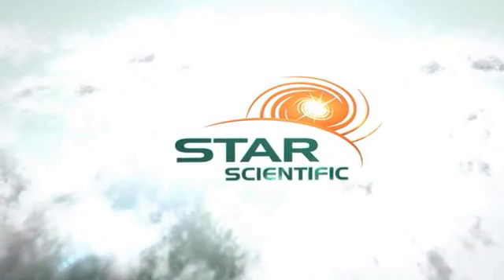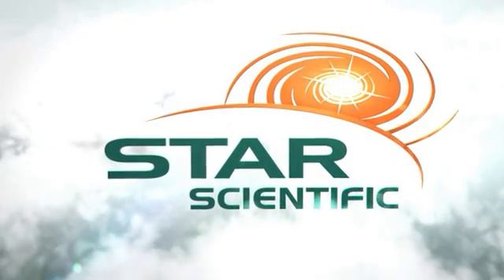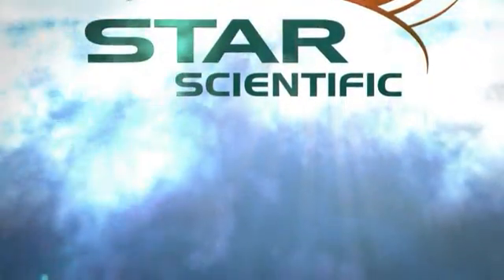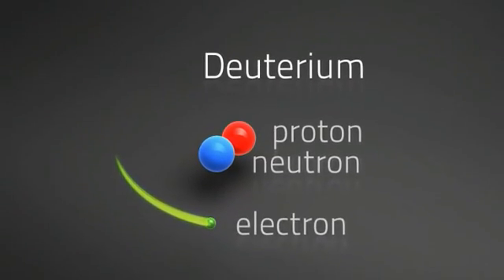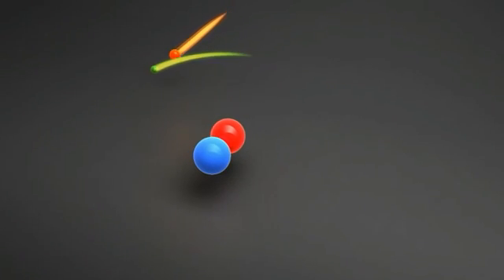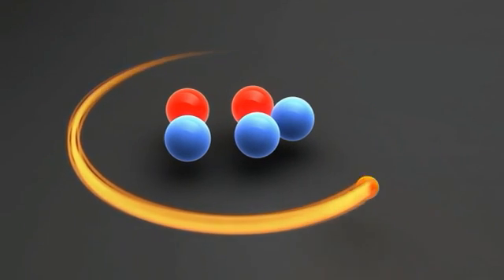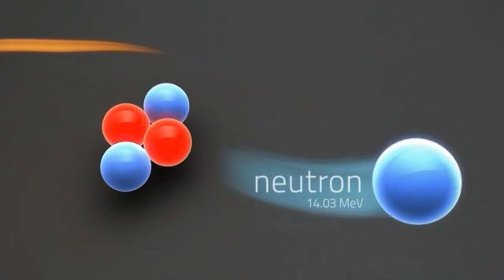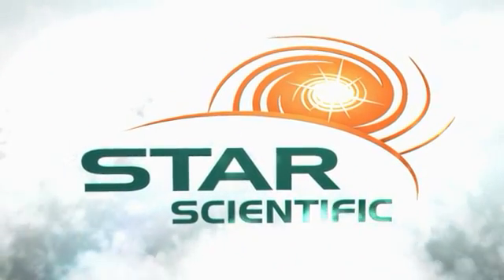What is Muon Catalysed Fusion?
'Fusion energy offers a virtually limitless energy source -- just like that of the sun and stars. And while the concept of recreating the energy of the sun and stars has been around for decades, the reality has proved much more elusive.First observed in the 1950s, muon catalysed fusion is a well known scientific process where a subatomic particle known as a muon* captures two hydrogen atoms and forces them to fuse, resulting in energetic particle release and helium.

Scientists have been producing nuclear fusion reactions from muon catalysed fusion for decades -- just not consistently or in sufficient volumes for it to be considered a viable energy source.

Star Scientific is working towards overcoming these hurdles by perfecting a world-first technique to economically and constantly produce pions, which immediately decay into muons -- an innovation that would finally make sustained, controlled muon catalysed fusion a reality.'

*Muons are the decayed products of a particle called a pion, and are the catalysts in the fusion of two hydrogen isotopes, a process which releases copious amounts of energy. The beauty of the muon is that it acts very much like an electron whose job it is to bond atoms together into molecules. Since a muon is 207 times heavier than an electron, it bumps the electron out of the way and replaces it.

Because the orbit of the heavier muon is much closer, it causes the atoms in the molecule to draw closer until the natural repelling force is overcome and a strong nuclear force brings the atoms together -- causing them to fuse. This process kicks the muon out to do its job all over again some 300 times. This fusion gives us energetic neutrons, which are easily converted to heat in a pressurised water reactor -- resulting in steam which can be harnessed to create electricity.